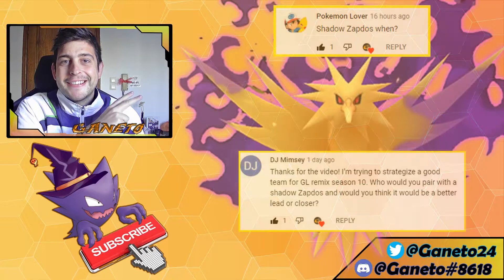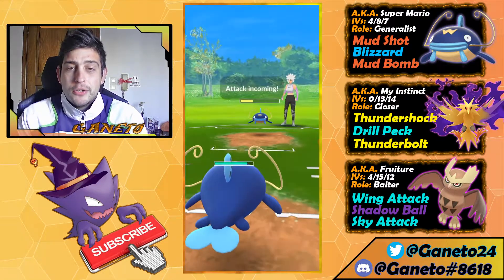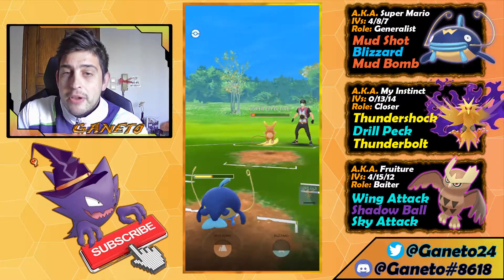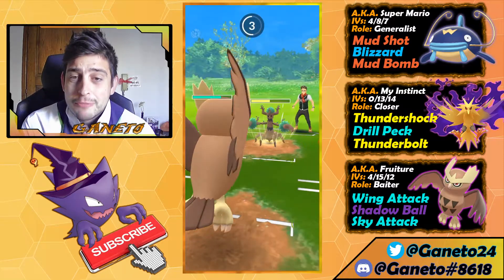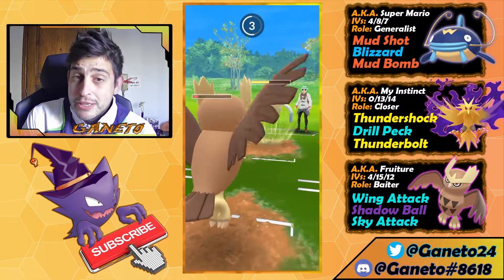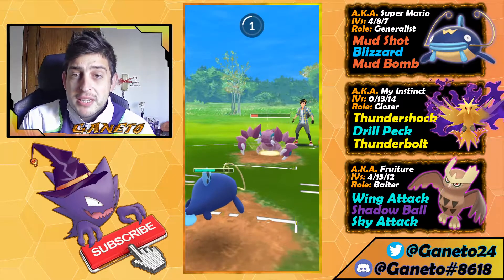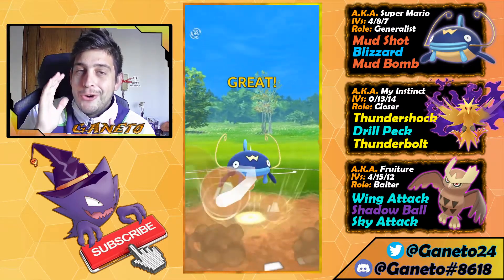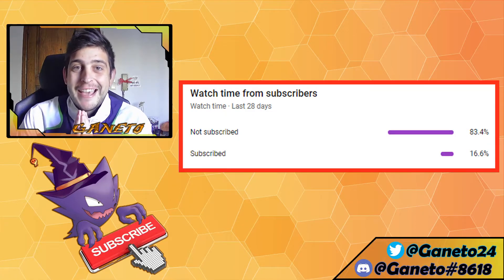*GREAT LEAGUE REMIX CUP* Shadow Zapdos CRAZY RUN! | GO Battle League [Pokemon GO PvP]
Hello Trainers!
I'm a Trainer from Greece, up to the Pokemon challenge of being the very best!
Today I am showcasing my Shadow Zapdos Team!
As always, enjoy the content! :)

⌚Time Stamps:
00:00 Intro
00:29 1st battle
02:20 2nd Battle
03:41 3rd Battle
05:22 4th Battle
07:09 5th Battle
09:15 6th Battle
10:29 7th Battle
11:55 8th Battle
13:34 9th Battle
15:06 10th Battle
16:24 Outro